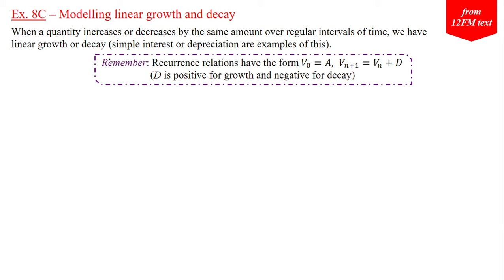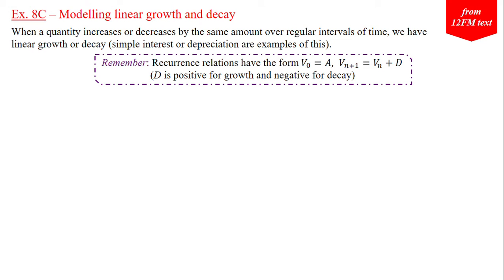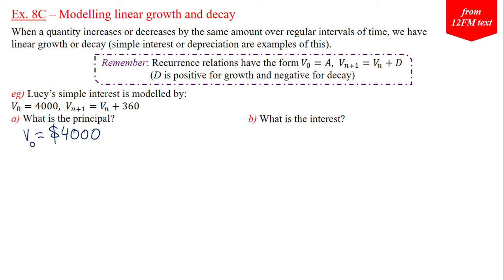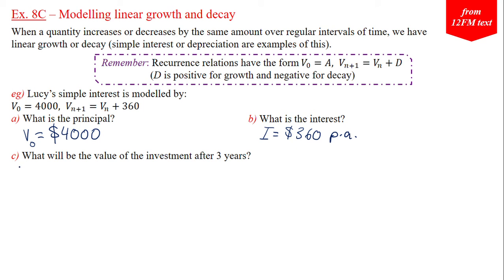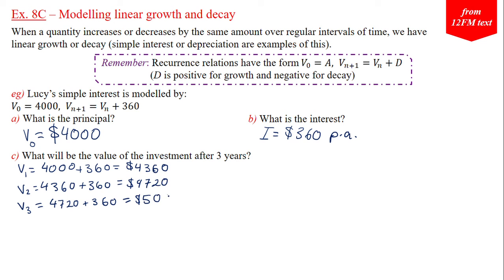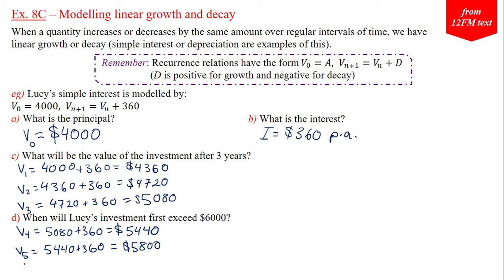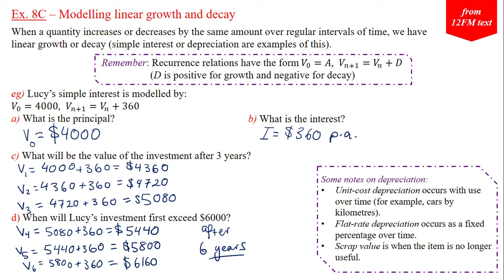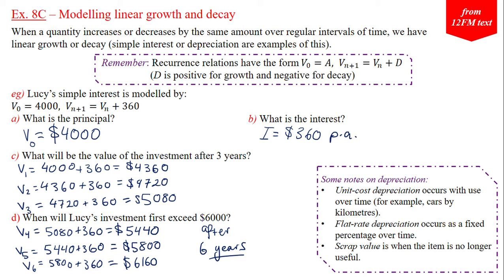Ex 8C – Modelling linear growth and decay